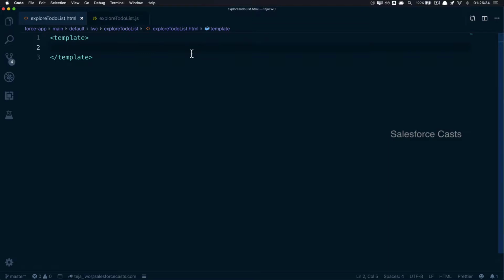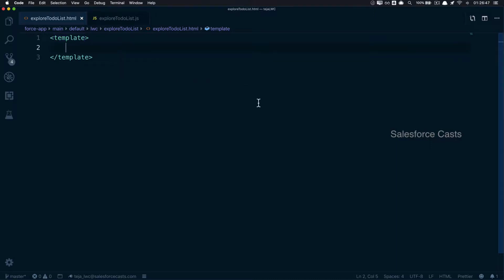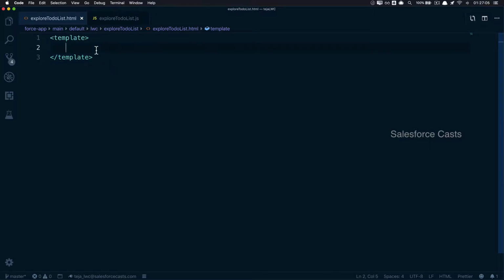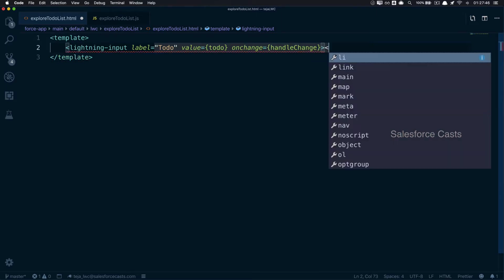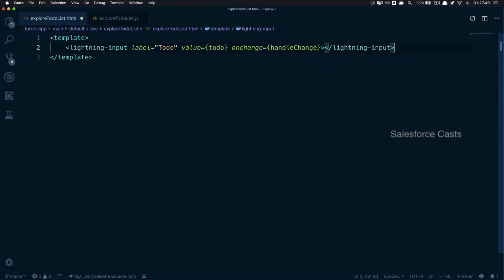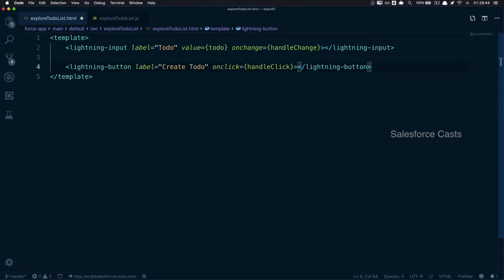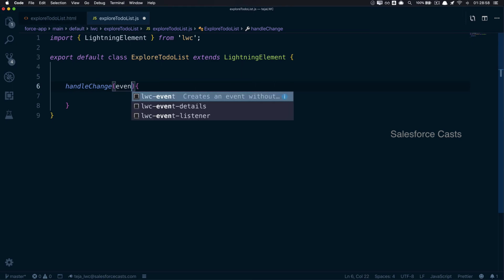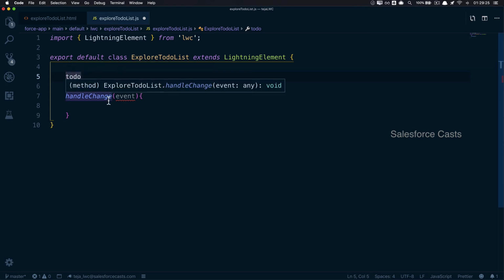11. Coding Challenge #1 Building a basic Notepad App [Preview]